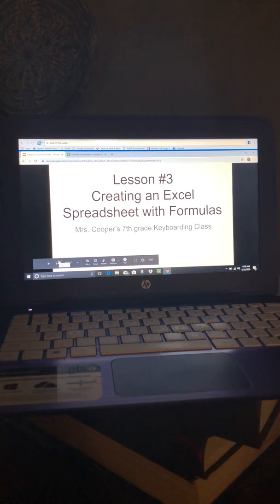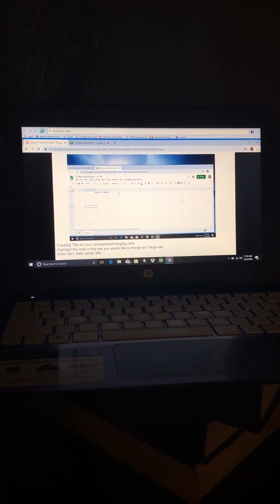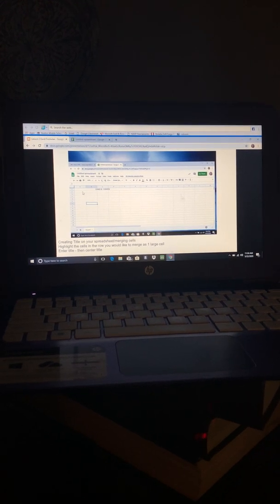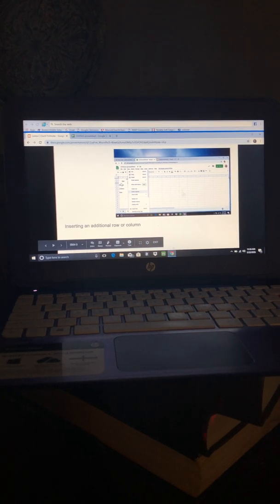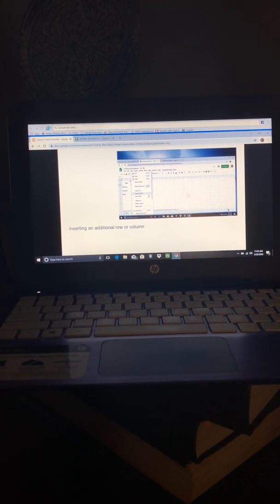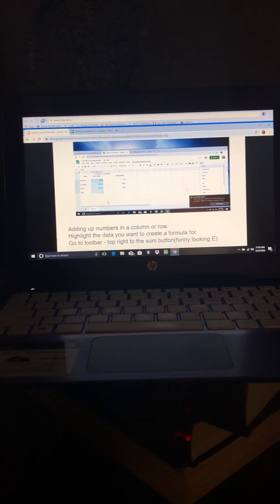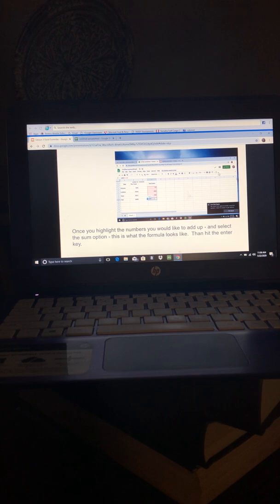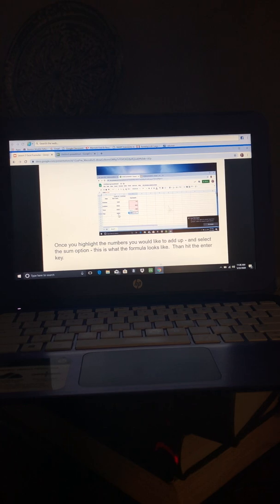Excel Spreadsheet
Mrs. Cooper guides students through creating a spreadsheet in Excel.